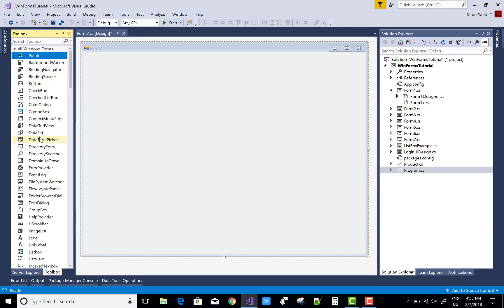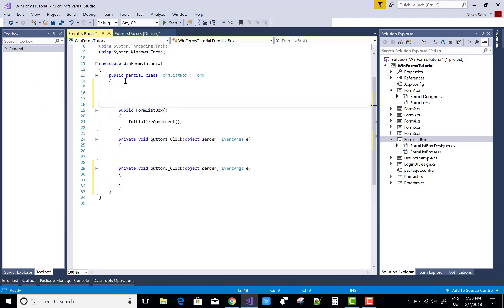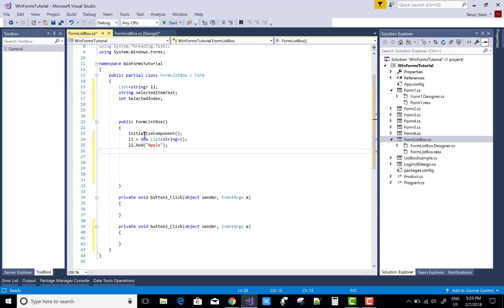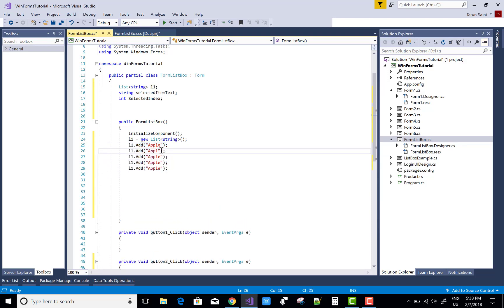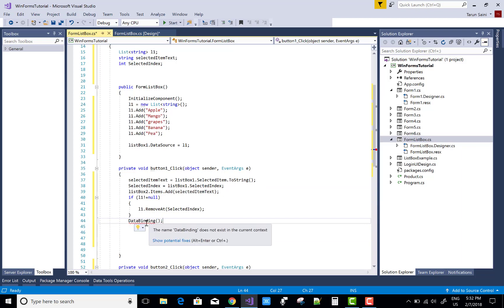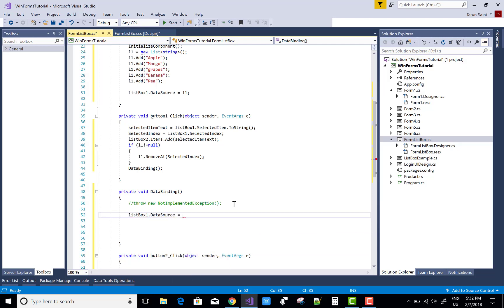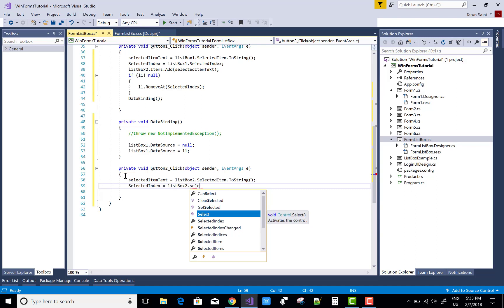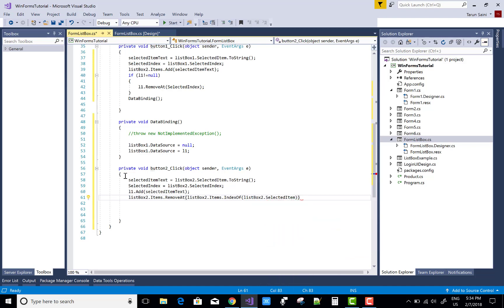Move Item from one ListBox to another In Windows Forms C#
In this windows forms tutorial, i am going to show you, how to move items of listBox to another listBox in Windows Forms C#.